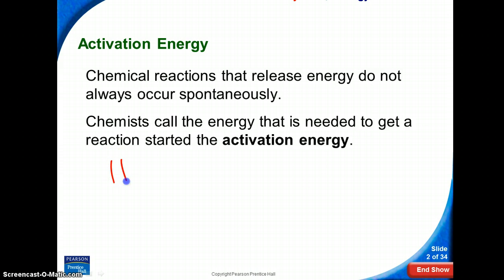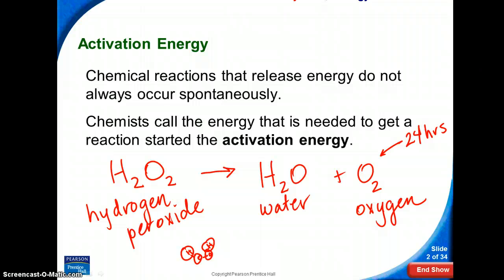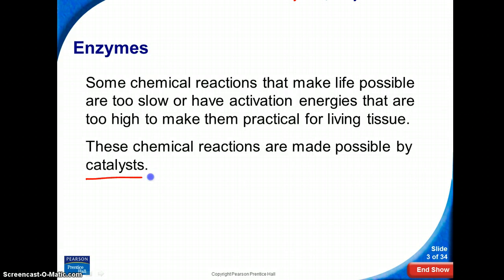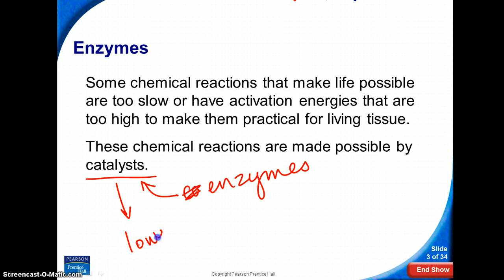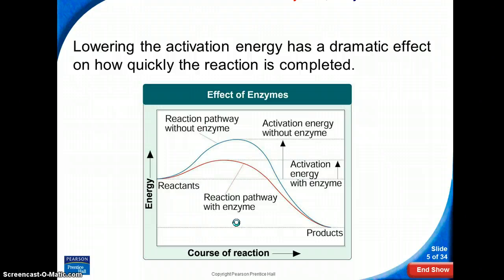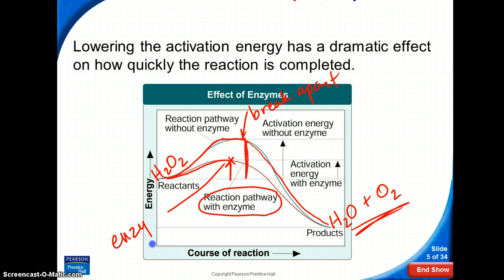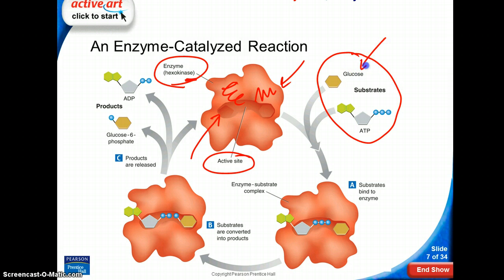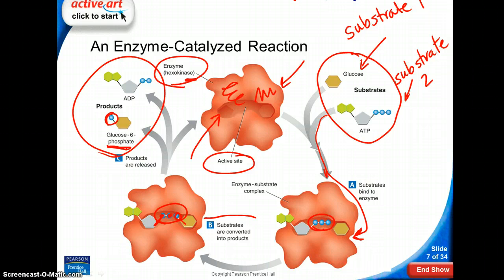Enzyme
discusses activitation energy, enzymes, substrate, catalyst